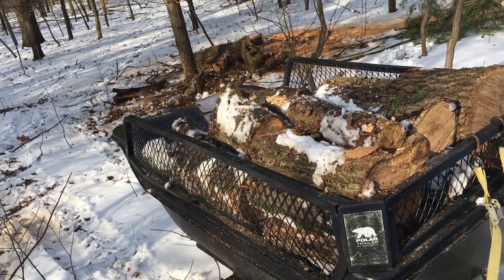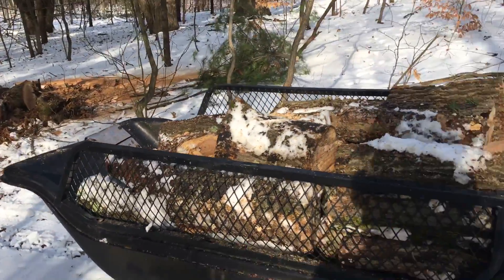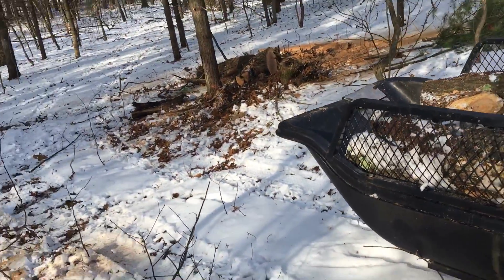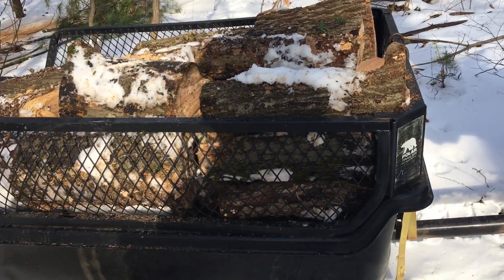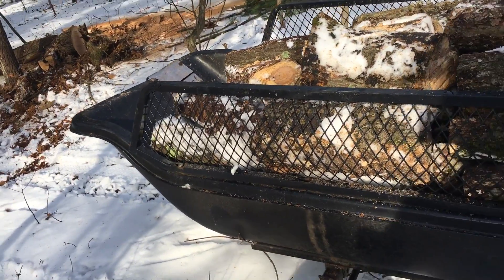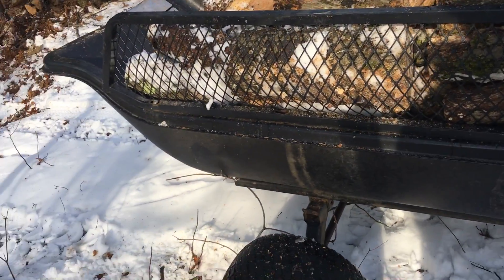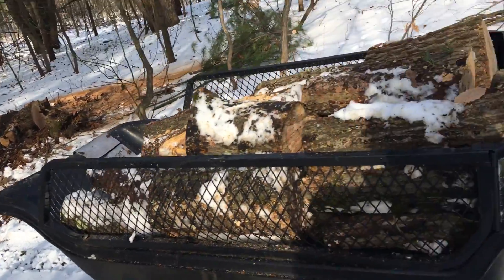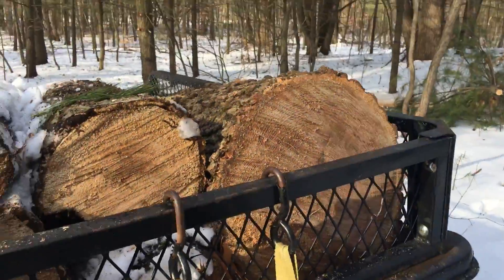How long does it take to cut quad trailer load of oak firewood? Part 2 of 2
I had to make this video because a phone call shut down the video recording on my iPhone.   But the answer to my question is 30 minutes.